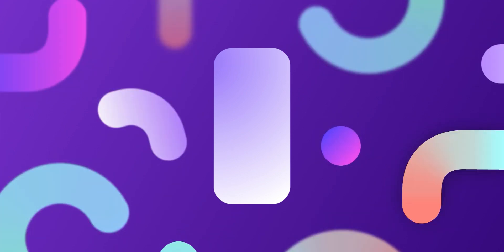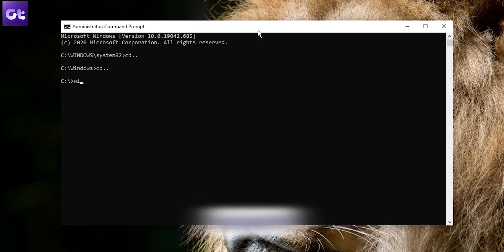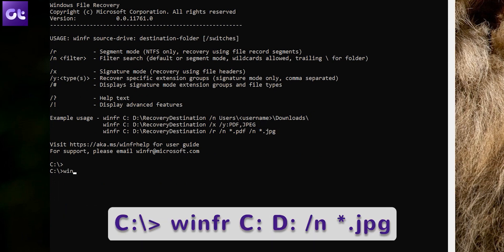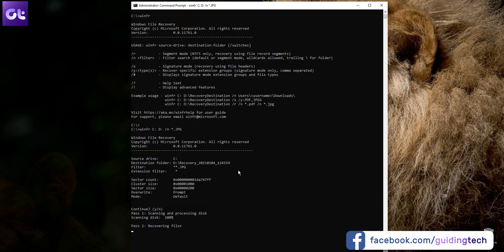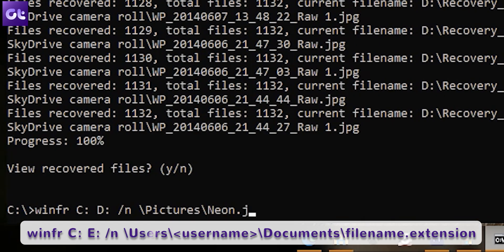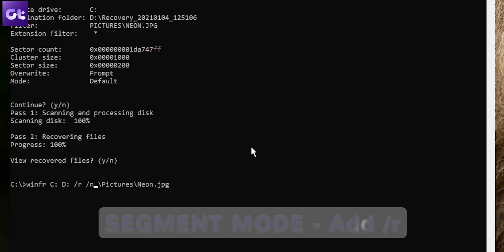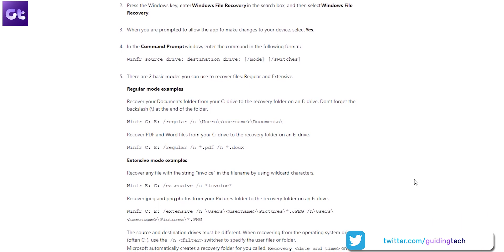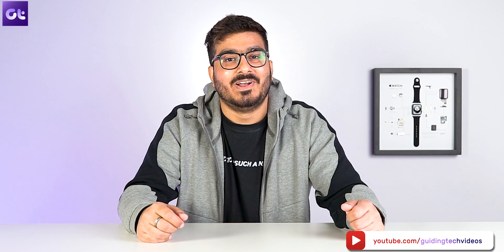How to Recover Deleted Files in Windows | No 3rd Party App Required! | 100% Free! | Guiding Tech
Now we've all been there when we accidentally deleted a file on our PCs, and even removed it from the Recycle Bin. Well, fret not. Microsoft now has an official tool to recover files on Windows 10 machines. It's available for free on the Microsoft Store, and in this video, I'll show you just how to use it!